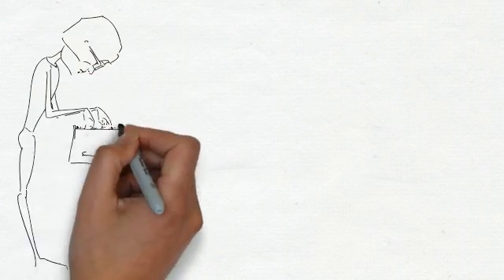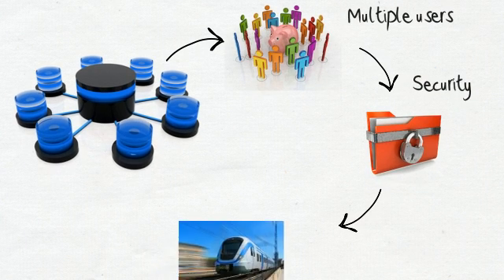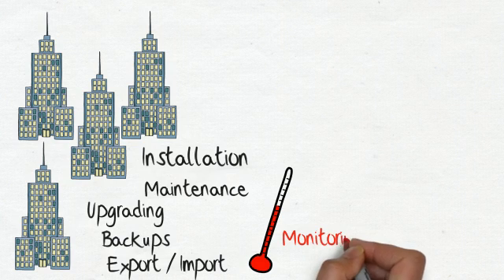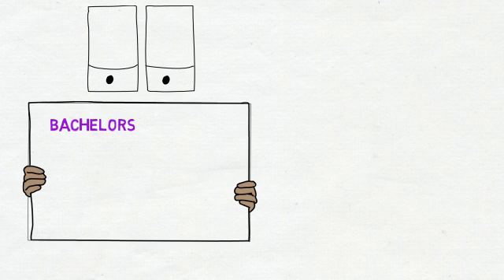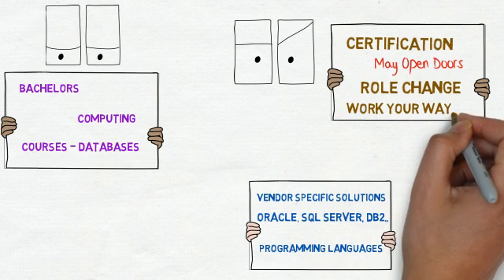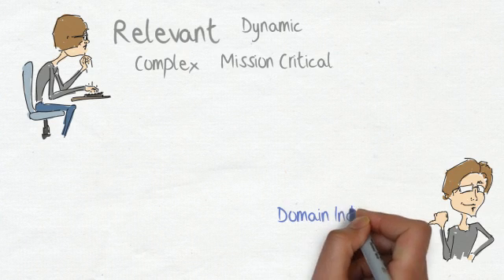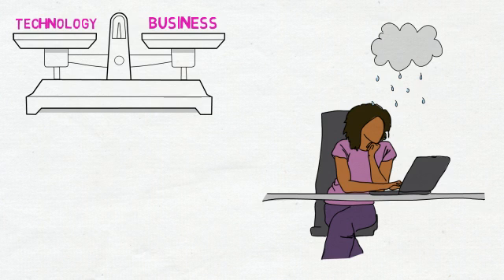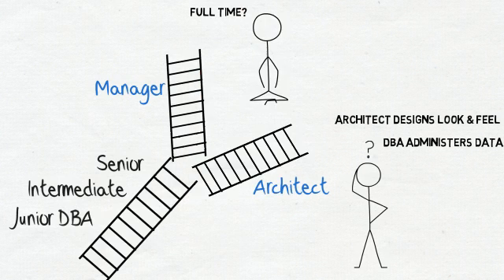Career Advice : How to Become a Database Administrator or DBA: Career Guidance animation videos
What is a  database? Companies storing vast quantities of data  use databases which are looked after by DBA's. This short, animated video will give you a high level overview of this role.
This video is suitable for career seekers and anyone else wanting an overview/description of this role.

 We at funza have interviewed professionals regarded as experts in their domain and come up with
 this video. It focuses on providing answers to these questions:

Overview:
Let us understand the term Database administrator by observing an activity most of us indulge in.
Let me explain the concept by mapping it to a common activity -The activity is withdrawing money from a bank.
While you are withdrawing money, there are quite a few things happening in the background.
Thousands of other customers may be doing the same thing, and this, is not affecting your session.and this is not affecting you in any way.
ACCESS to your data is IMPORTANT where banking is concerned.
You could ask your bank for past account transactions, and the bank has has an obligation to provide it.
Since banking is a frequent activity, performance is taken for granted.
When you are at an ATM, for example, you expect your transaction to be completed in a short period of timequickly.
Now let us look at things from a banks perspective.
What we are seeing here is a vast quantity of data that the bank has to store and provide its customers..
This data is stored on one or more DATABASES. But it is as we saw, it's  much more than just DATA..
There is the concept of concurrency where data can be accessed by multiple customers.
The concept of data security, where your data is protected
The concept of performance where data is accessible in acceptable time frames. data can only be seen by you.

Performance and high availability, where data is always available.
Data and the this extra functionality around data are is made possible by a DBMS or data base management system.
And the people responsible for managing a DBMS are DBA's or database administrators.

What does a DBA Do?
Now any company that needs to store vast quantities of data will use one or more databases.
Thus, databases are present in a wide spectrum of companies.
And not surprisingly these companies recruit DBA's to look after this data.
DBAs are involved in a variety of activities:
a. They install and maintain databases.
b. They upgrade databases to newer versions when available
c. They take backups of databases so data can be recovered if a system crashes
d. They also export data across databases
Monitoring databases is another component of a DBAs average day.
They run tests to measure the health of a database.
For example databases can fill up which means that no more information can be added.
When this happens work can grind to a halt.
Similarly performance can become an issue resulting in Calls to Customer Service Agents which companies never want.
So this means that a DBA has to also be a problem solver
DBAs also plan and implement security measures to safeguard databases.
As a customer you would not want your banking or medical records to fall into wrong hands.
Lastly DBAs spend a substantial amount of time in meetings with company management and vendors.